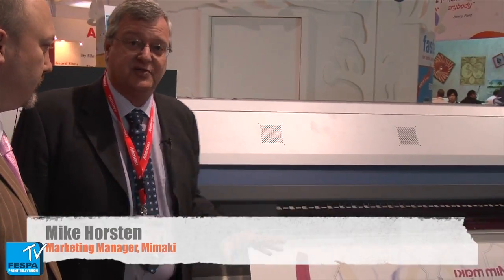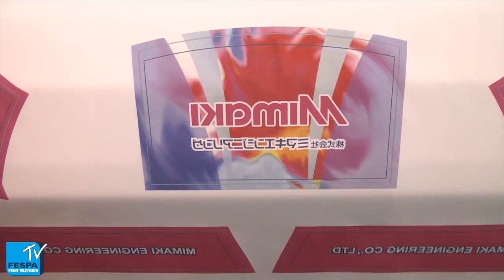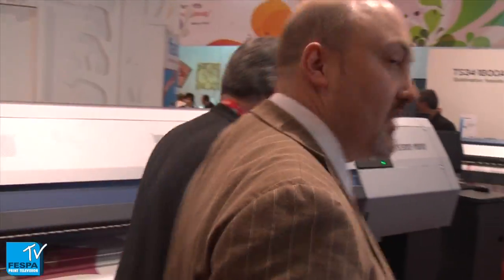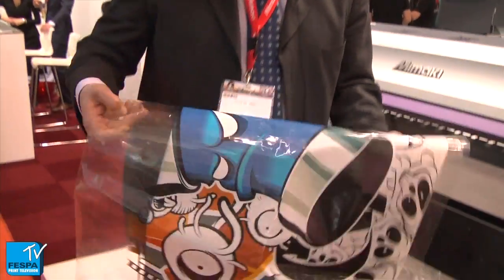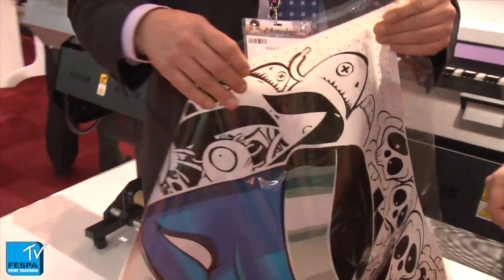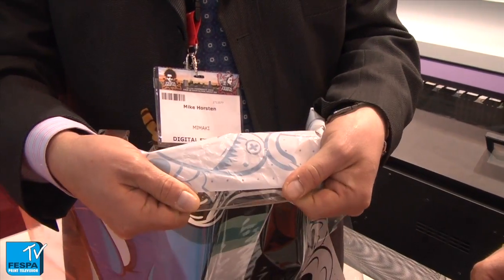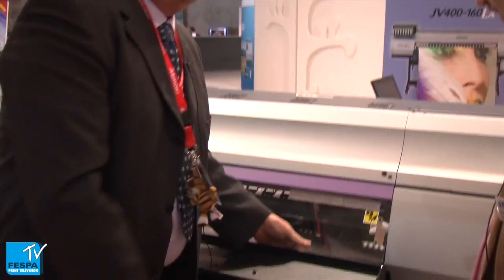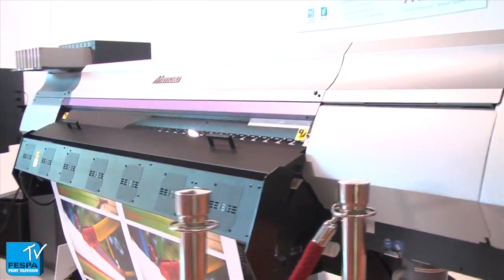Interview with Mike Horsten (Mimaki) at FESPA Digital 2012 - FESPA TV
Duncan MacOwan (FESPA) chats to Mike Horsten (Mimaki) on their big launch in latex machines at FESPA Digital 2012 and the success at the show.